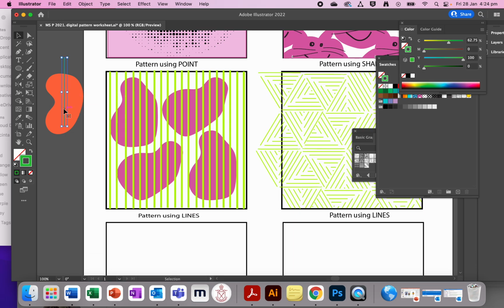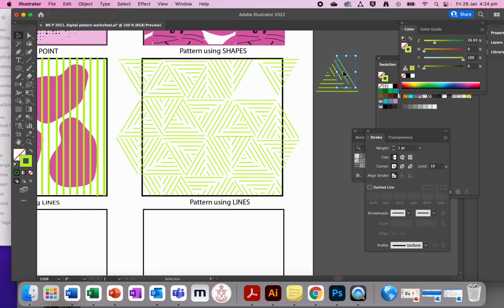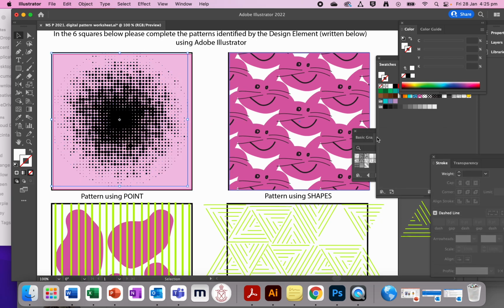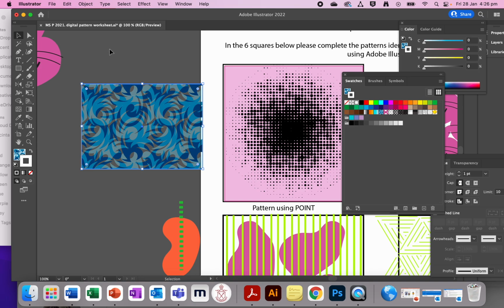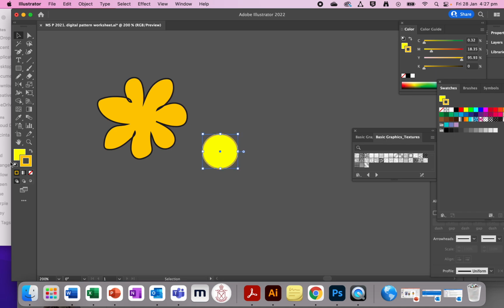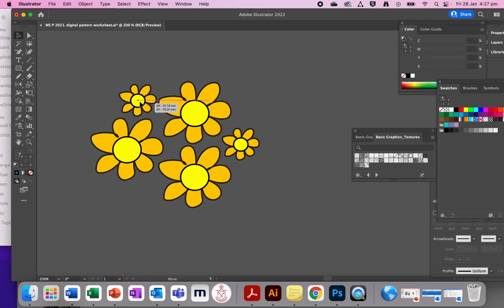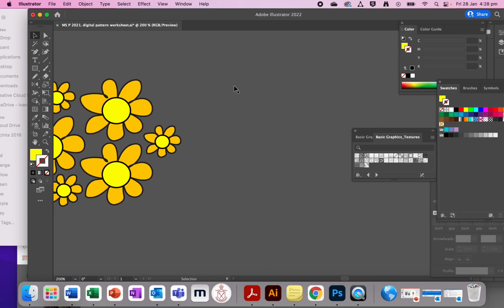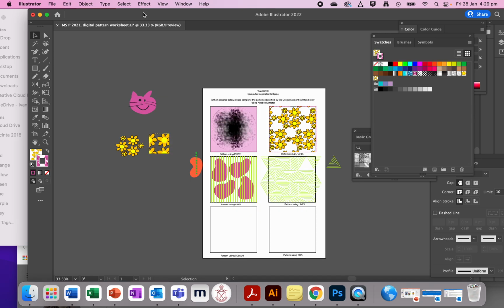Creating pattern swatches